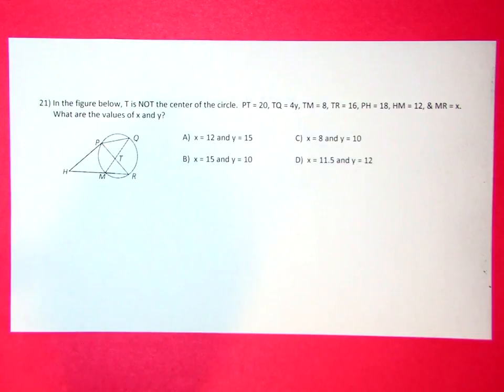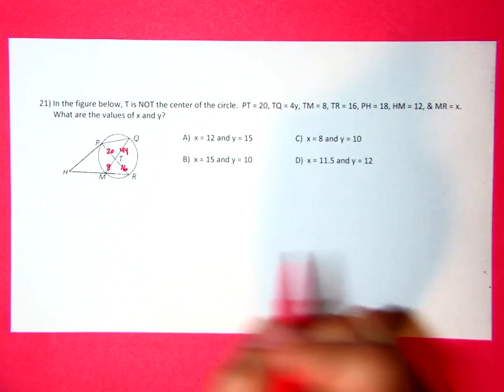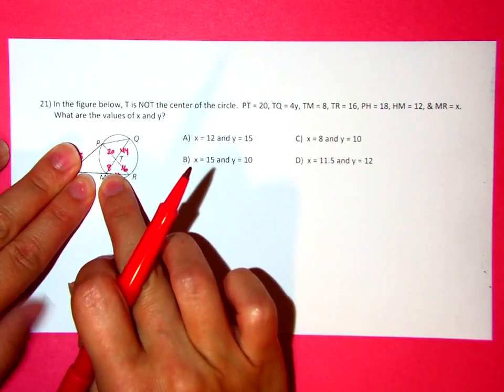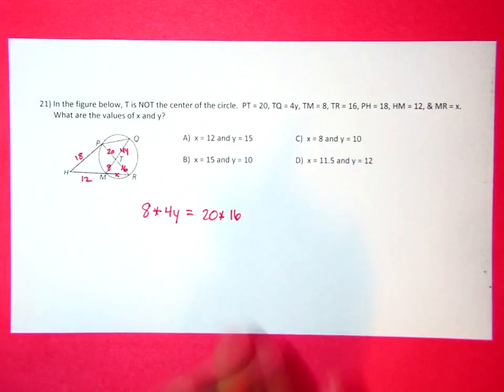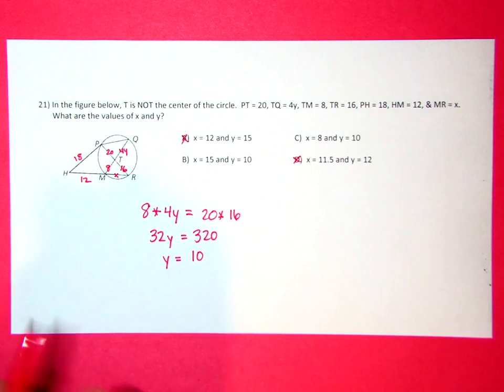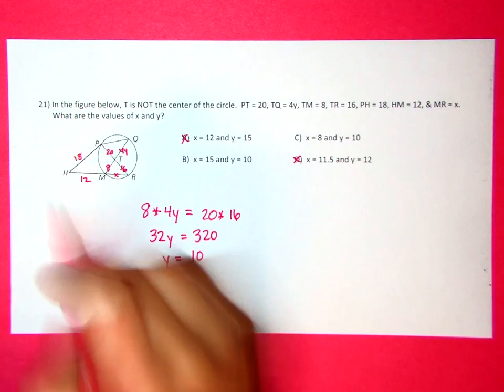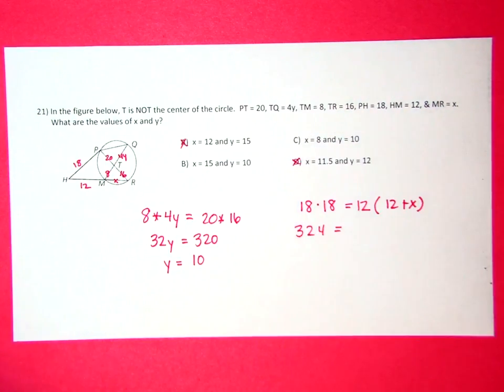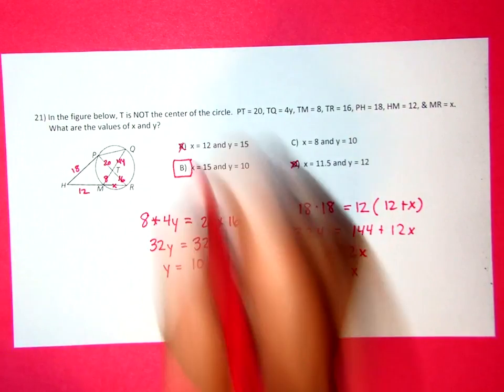G EOC 21